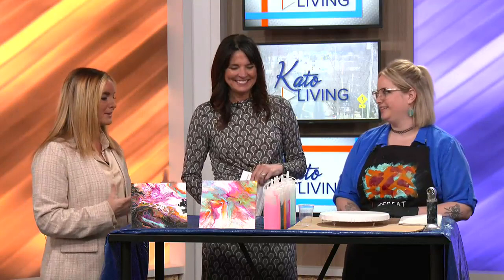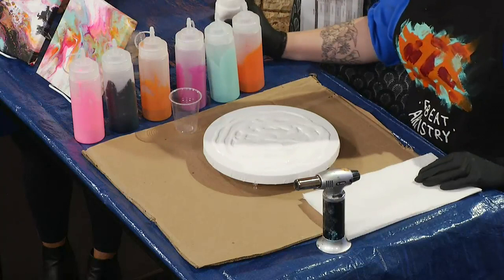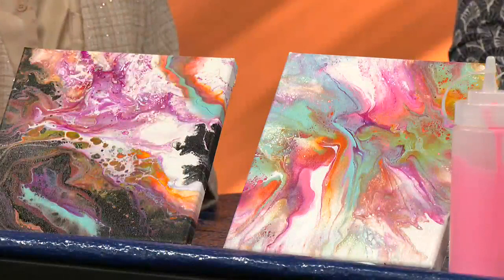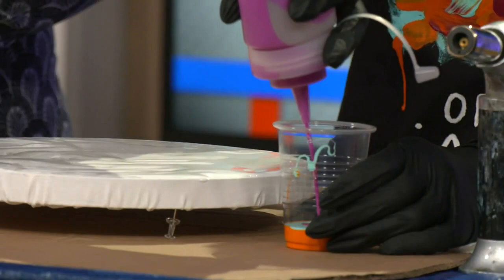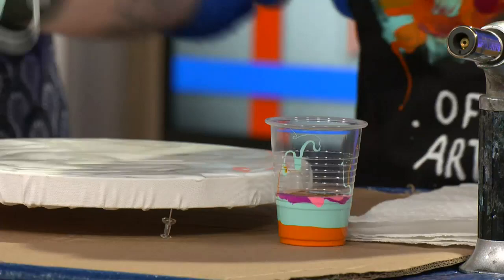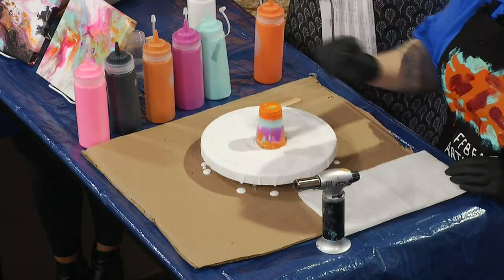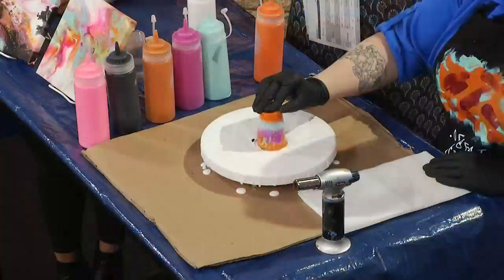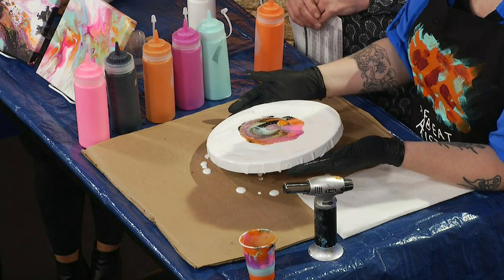Fluid art: offbeat artistry you can do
Kyle with Offbeat Artistry in Mankato stopped by the Kato Living studio to talk about the Fluid Art process and some art classes that are available